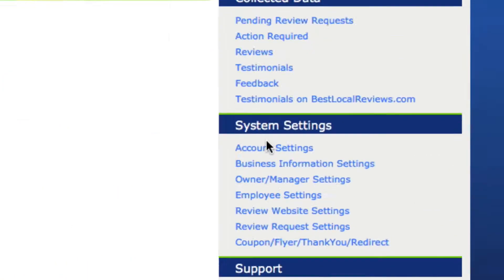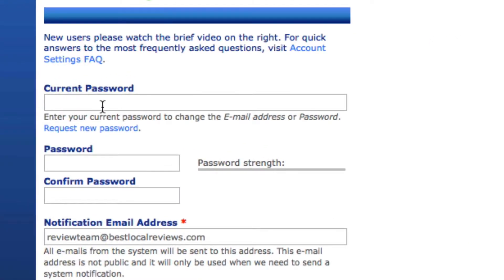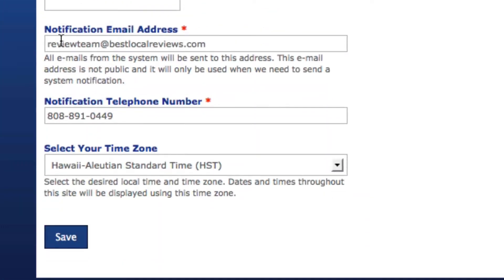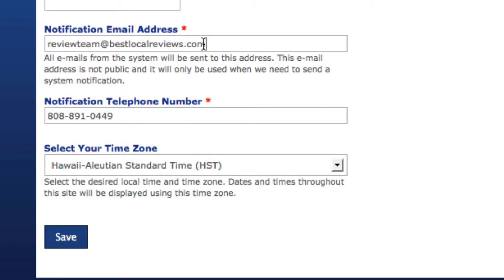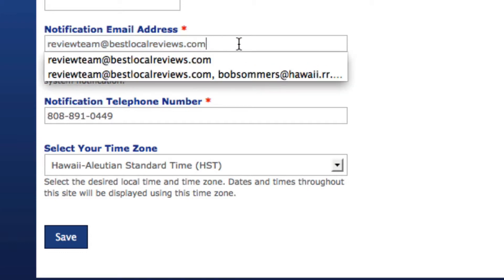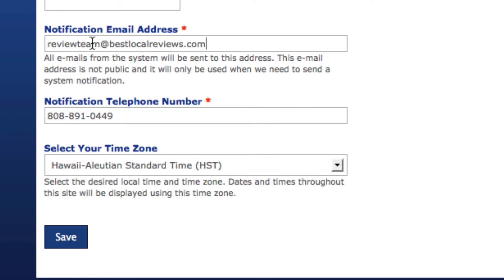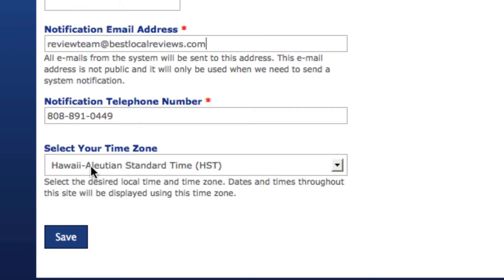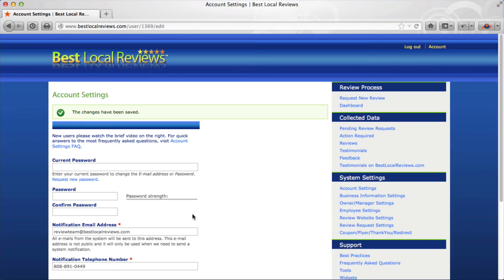Account Settings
How to set up the Account Settings on the Five Star Review System